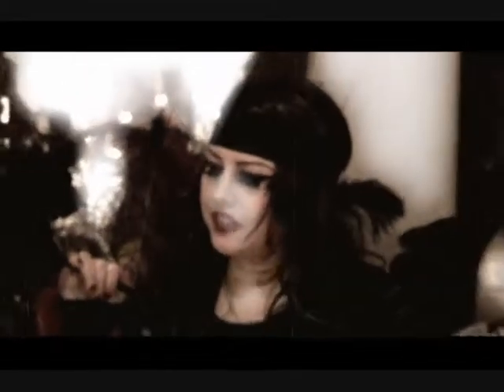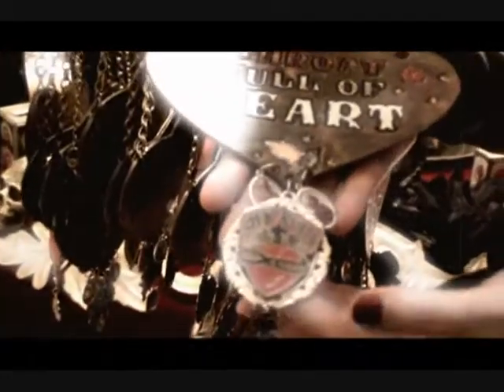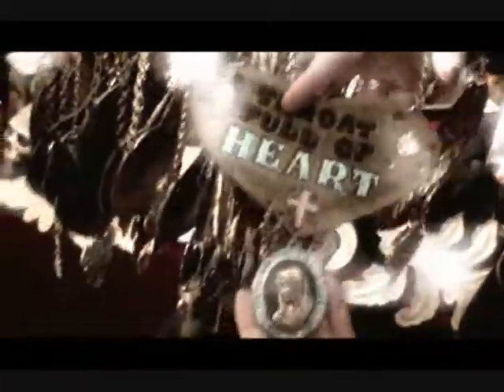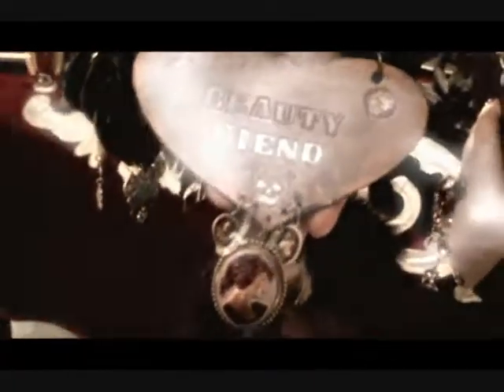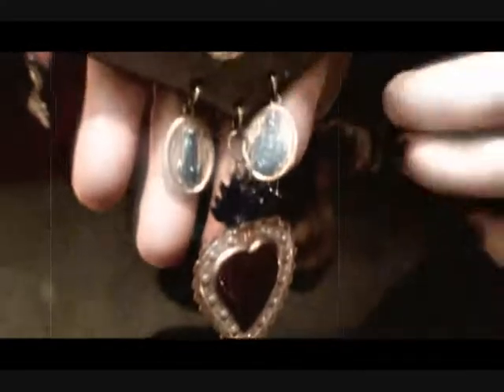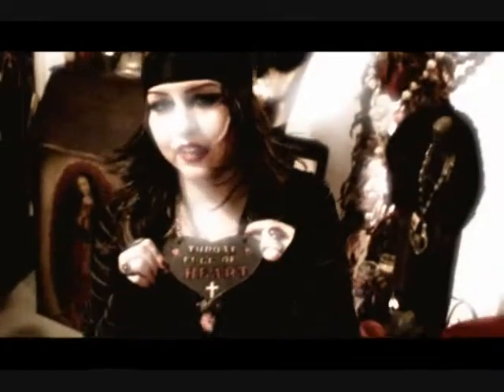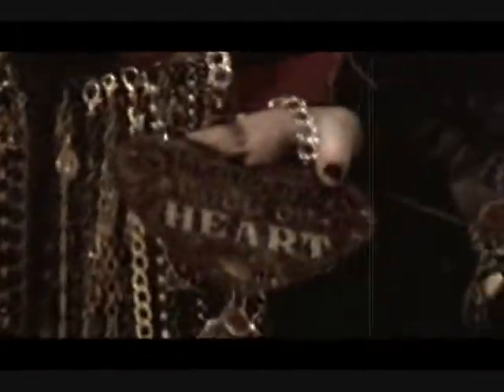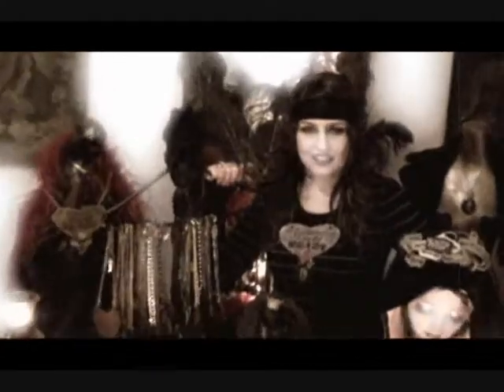Blasphemous Girl Designs-Stamped Leather Hearts~!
This is a short video I put together showcasing my favorite part of my first collection of Blasphemous Girl Designs for 2009. It features my 'limited edition' [My Ruin-Blasphemous Girl-Throat Full of Heart & Beauty Fiend] leather stamped hearts which are currently available for sale in my online store. The video was filmed by Mick Murphy and the intro was created for me by Rhiis Lopez.

TB[M]09
=X=